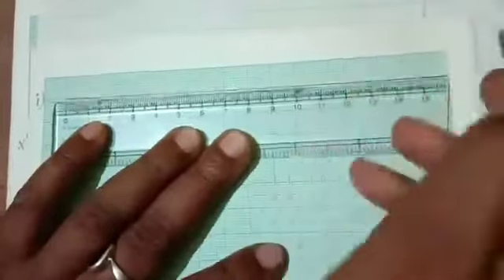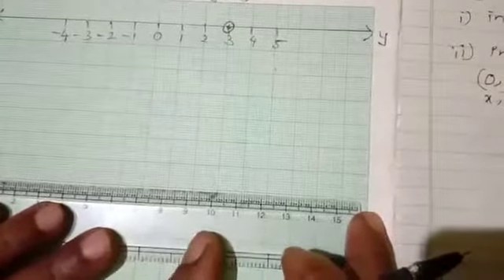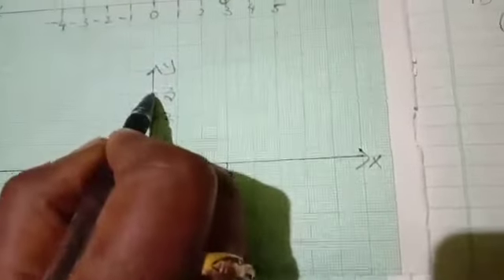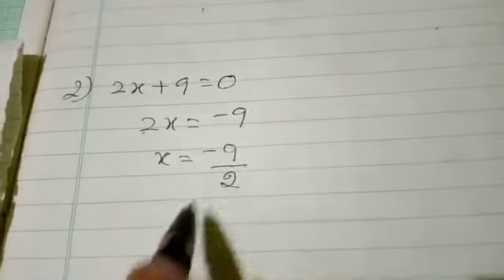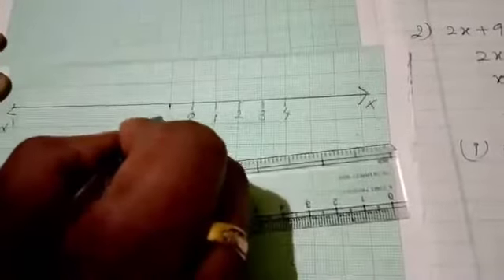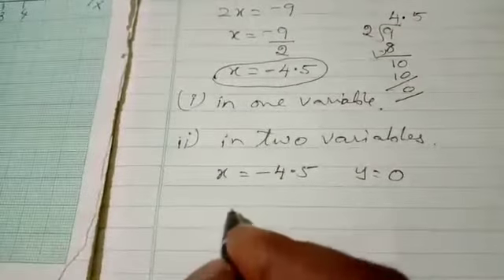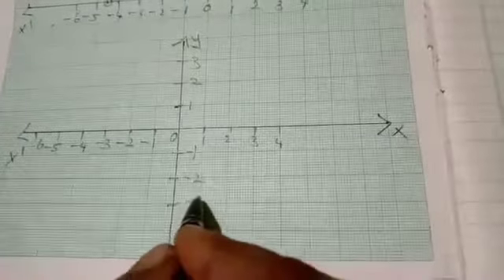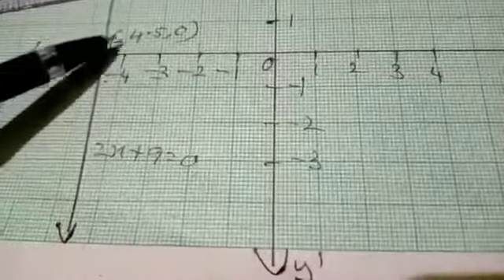9th Grade Chapter 10.Linear Equations In Two Variables